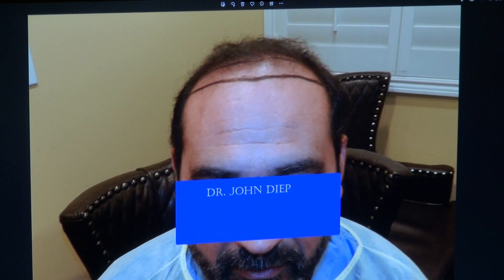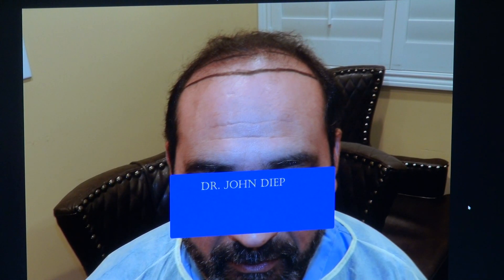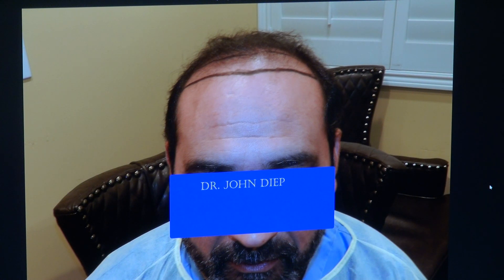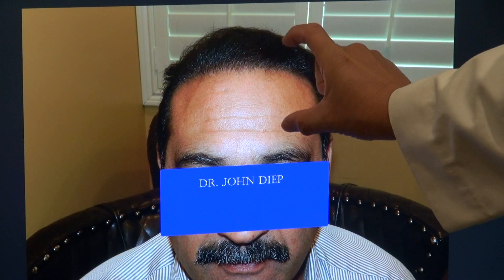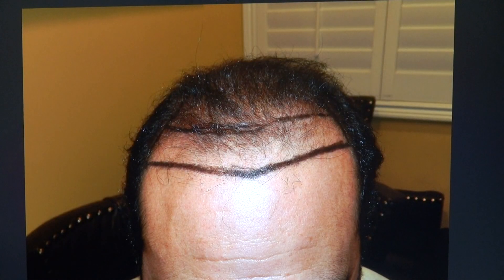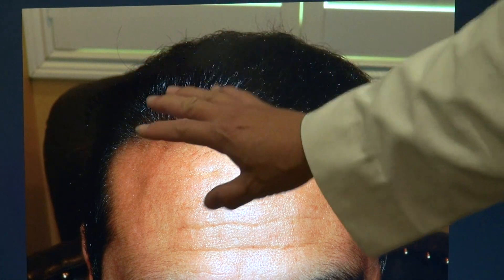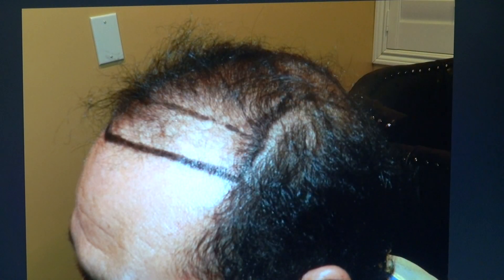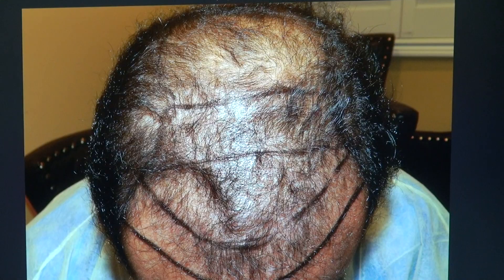Natural-looking Hairline Procedure Treatment of Hispanic Patient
Witness the remarkable before-and-after transformation of this patient under the care of Dr. Diep, showcasing the incredible results achievable.

Medical Hair Transplant & Aesthetics stands as the premier authority in FUT & FUE procedures, specializing in Follicular Unit Extraction for natural and dense hairline restoration. Our expertise extends to addressing bald areas on the vertex/crown and performing various facial hair surgeries, including beard, goatee, mustache, sideburns, and eyebrows. With years of experience, Dr. Diep has pioneered his own FUE instruments and perfected the "DFC" Diep FUE Curve technique, enabling the transplantation of all hair types, including curly African roots. His clientele includes Beverly Hills celebrities, professional athletes nationwide, and affluent individuals from around the world. Dr. Diep is renowned not only for his surgical skill but also for his artistic approach to hair restoration.

At MHTA clinic, we offer comprehensive hair restoration solutions for both men and women experiencing frontal hair loss, mid-scalp baldness, thinning vertex/crown, and corrective procedures such as plug correction or scar revision from previous surgeries or injuries.